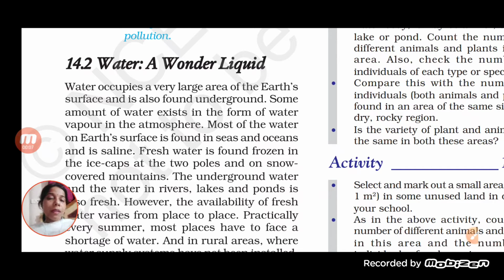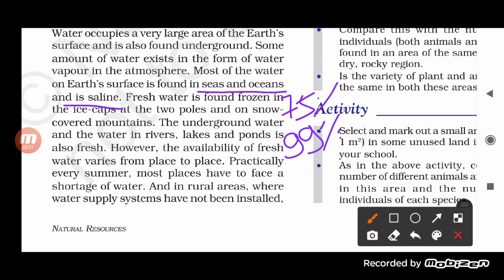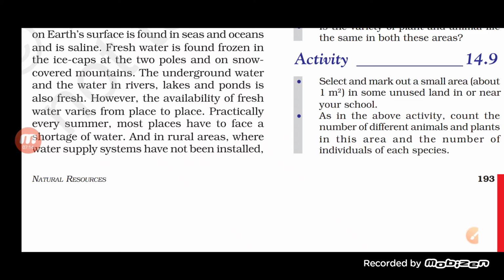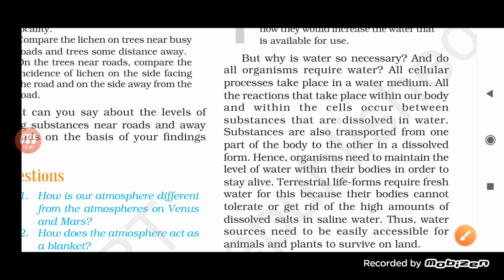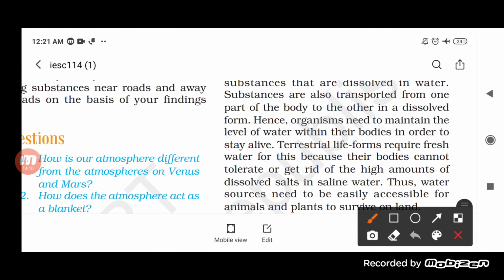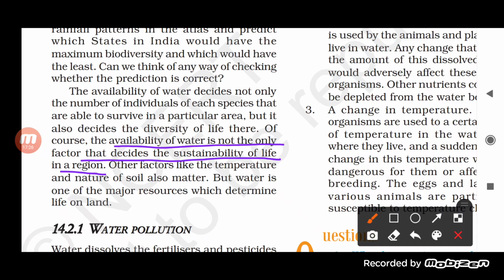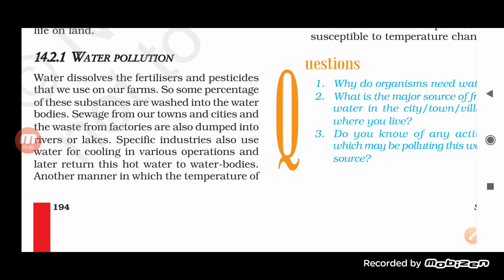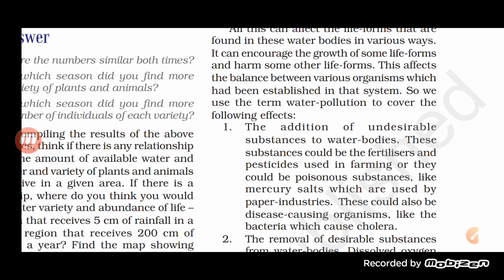Class IX science 17-09-2021 by Ms Mridulata upadhyay Natural resources